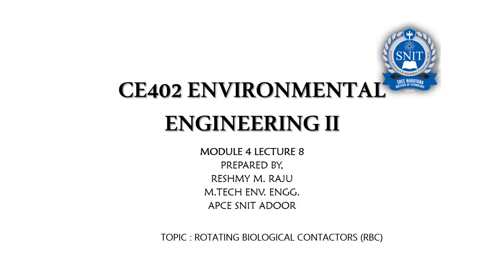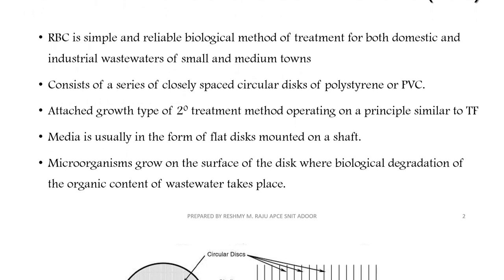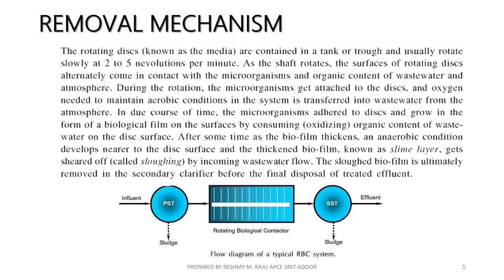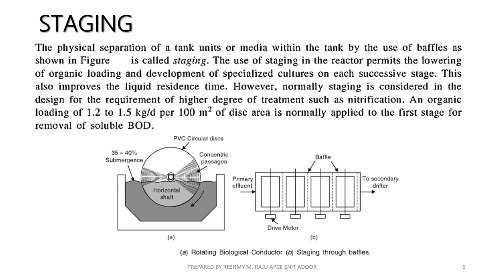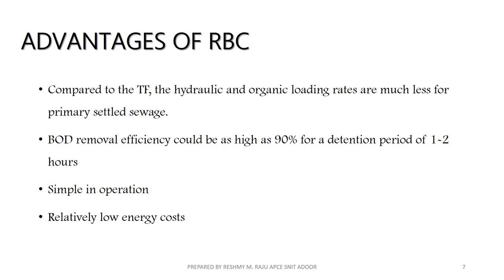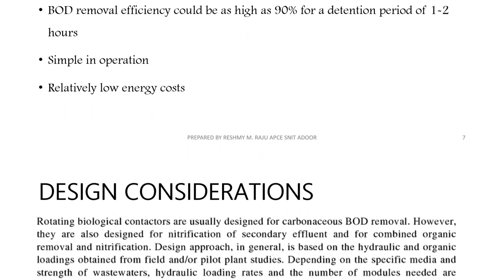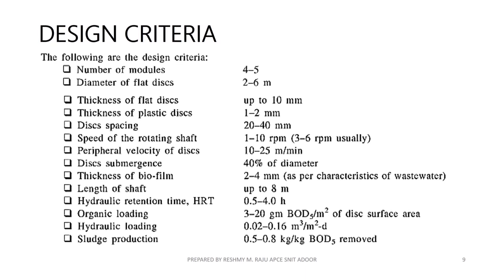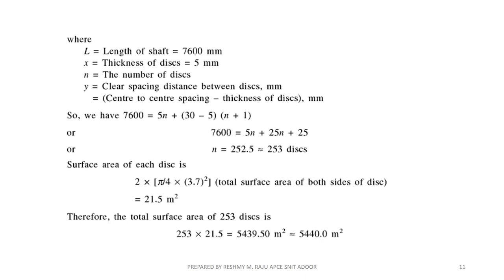EEII - Module 4 Lecture 8 - Rotating Biological Contactor